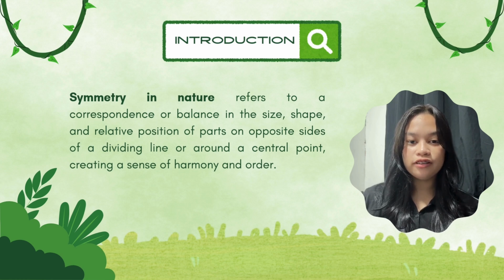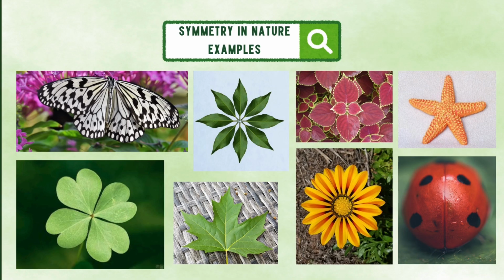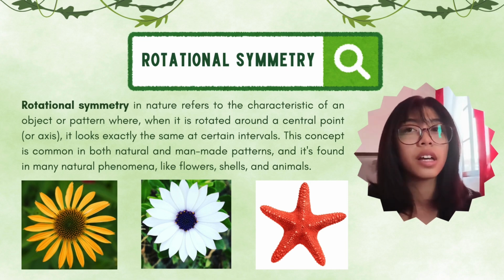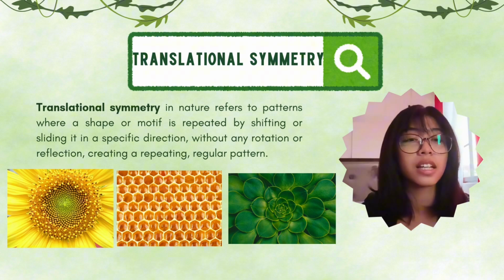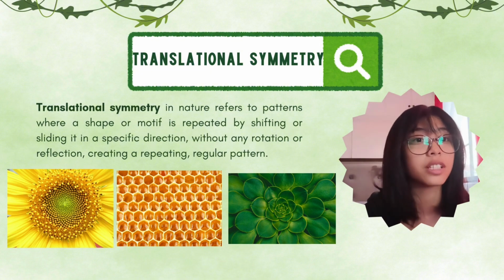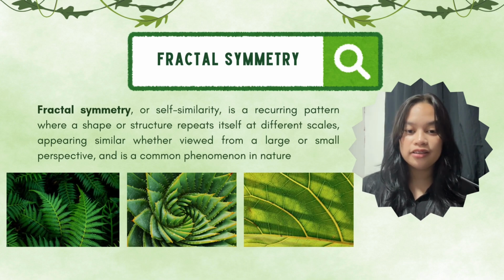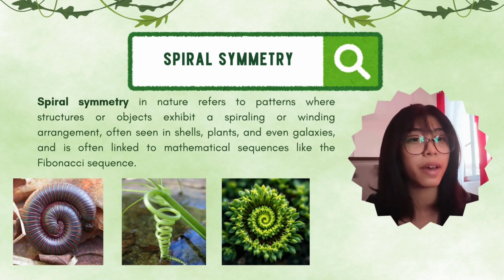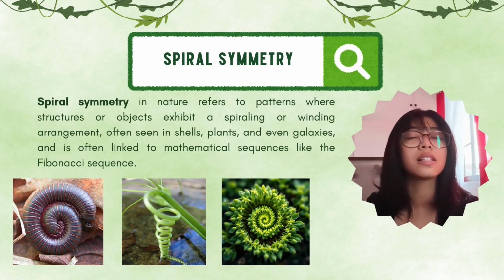MATHEMATICS IN NATURE - SYMMETRY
THIS VIDEO EXPLAINS THE CONCEPT OF SYMMETRY IN NATURE, TYPES OF SYMMETRY AND WHY MATH IN NATURE IS FASCINATING.